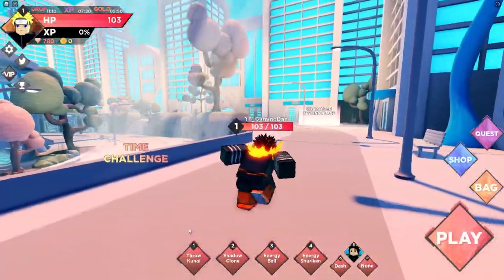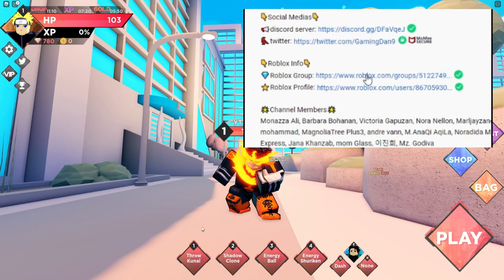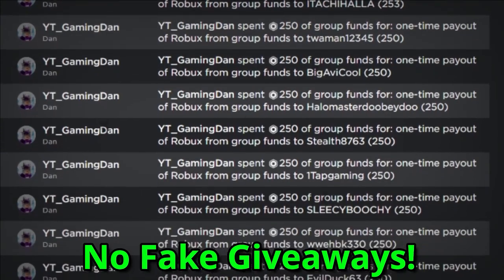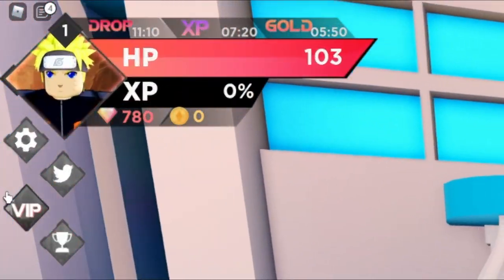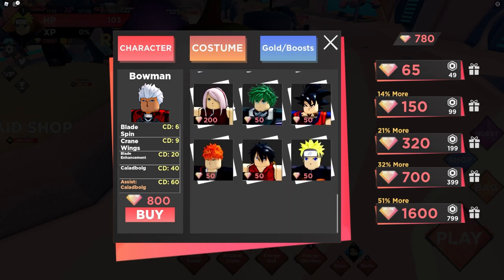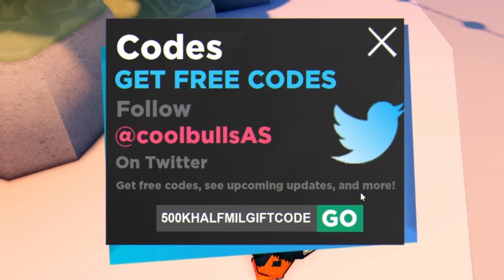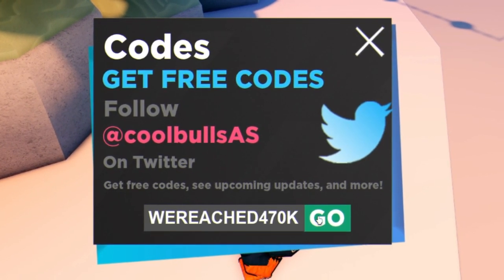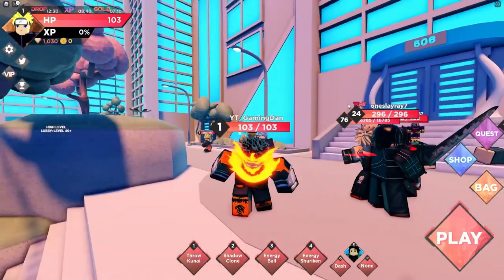ANIME DIMENSIONS SIMULATOR CODES *GHOUL UPDATE* ALL NEW ROBLOX ANIME DIMENSIONS SIMULATOR CODES!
In this video I will be showing you awesome new working codes in anime dimensions simulator for the new ghoul update!